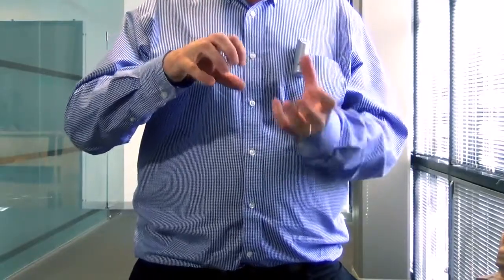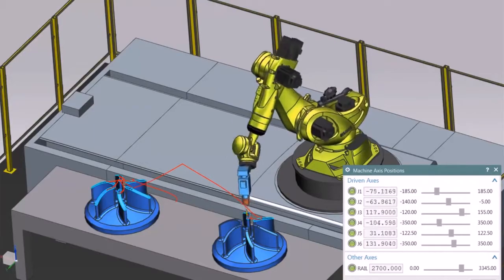NX 11 for Manufacturing Robotics Machining with NX CAM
Fabricación Digital con Siemens NX CAM: programe y simule su robot en una única plataforma.

En los últimos años los robots están ocupando un espacio importante dentro de la simulación en los procesos de fabricación de las industrias. Las razones son múltiples,  se están volviendo cada vez más baratos y a pesar de que no son tan exactos como una máquina / herramienta tradicional, tienen un espacio de mecanizado casi ilimitado, puedes instalarlo boca abajo en una grúa, o  instalar una máquina al lado del robot, y el robot trabajará solidariamente con esta máquina. Además puede hacer muchas más combinaciones que las herramientas tradicionales como realizar más procesos del tipo acabado, pulido, pulido y desbarbado, así como el mecanizado tradicional.